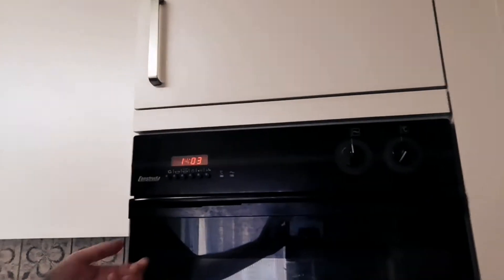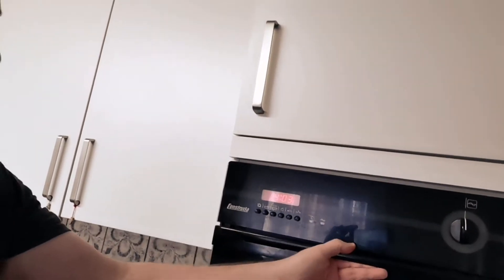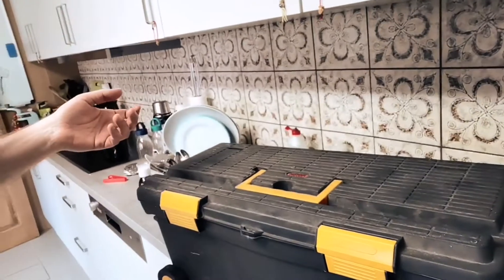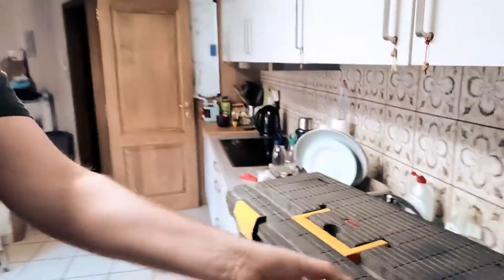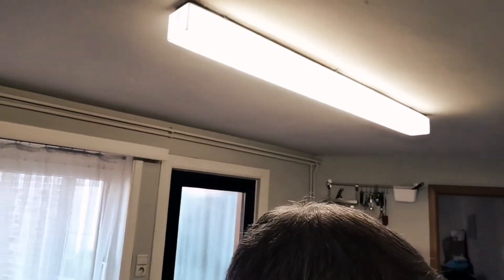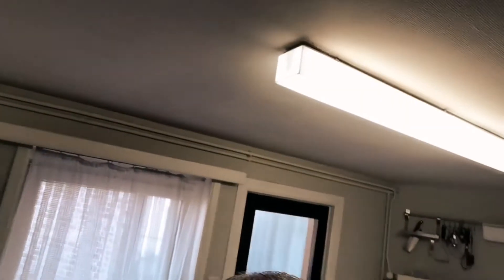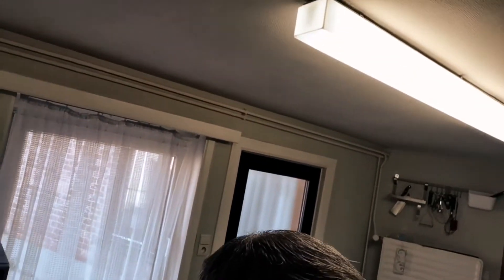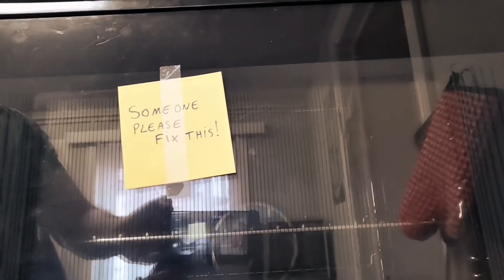Some tips for during confinement...